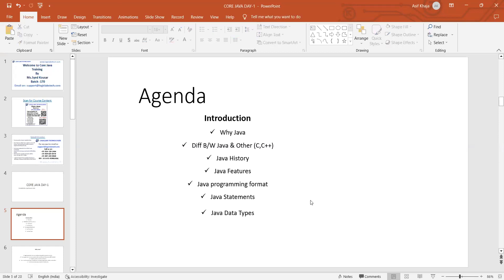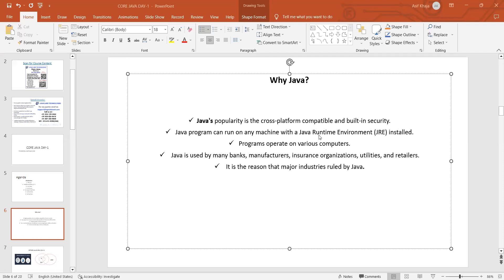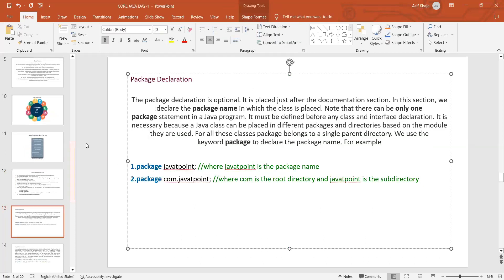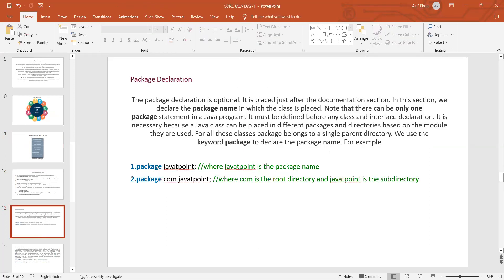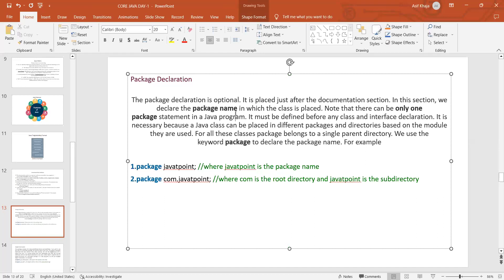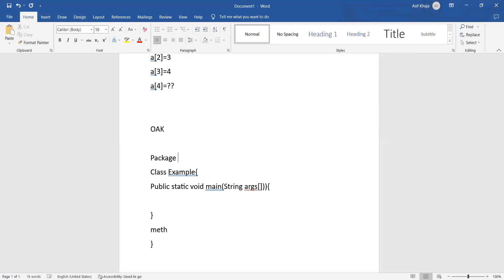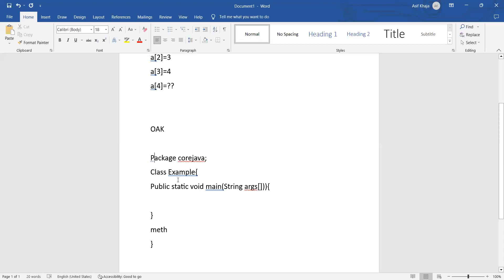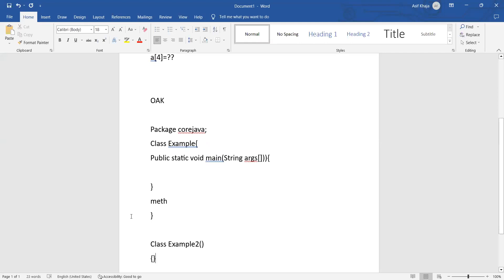What is Core Java ? [J2SE(Java Standard Edition)]